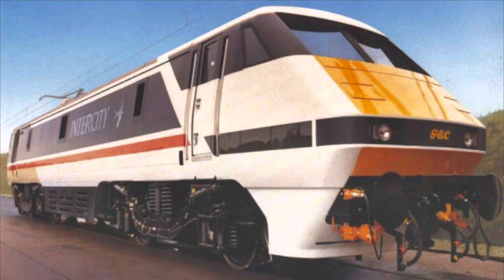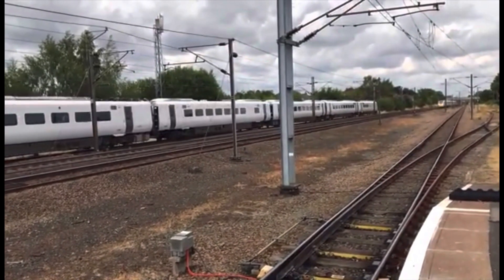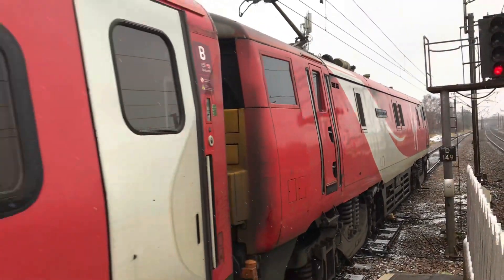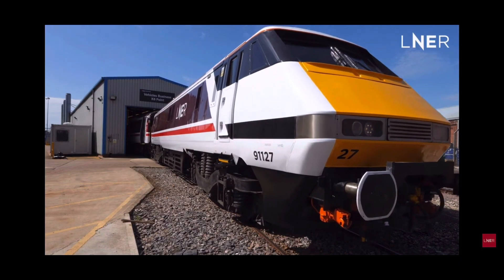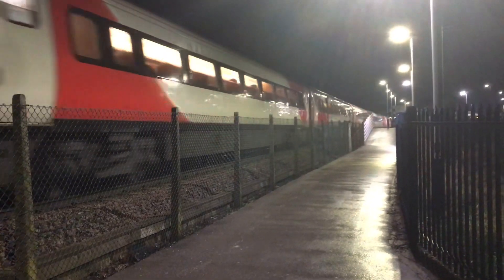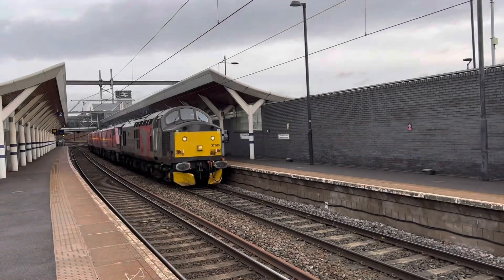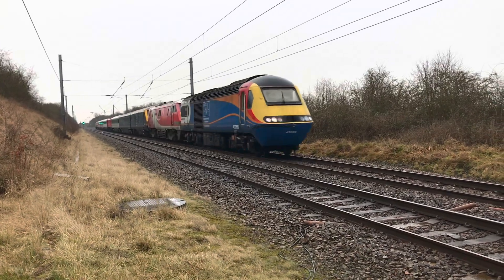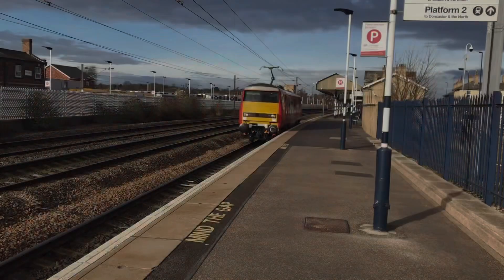What Happened to the Class 91?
This video is a complete explanation of the class 91s and what has and might happen to them in the future. The video focuses mainly on the last decade as there are already videos covering the past but none explained the present. I hope you enjoy!